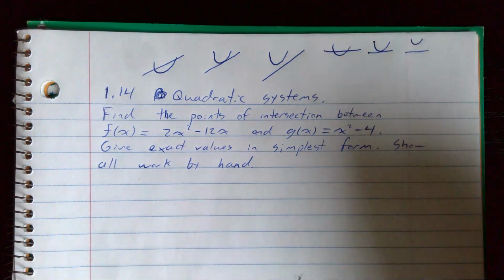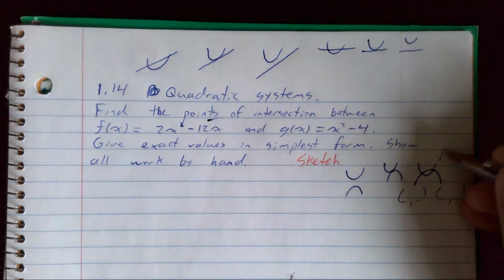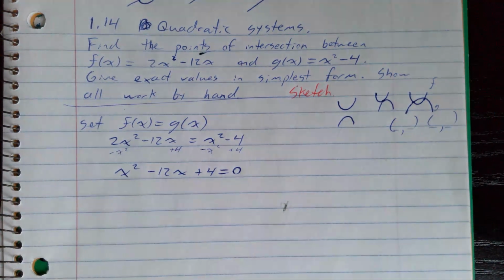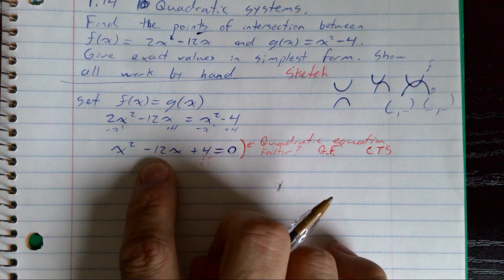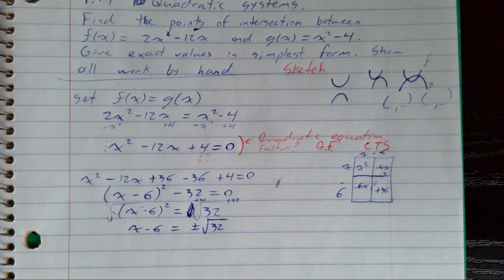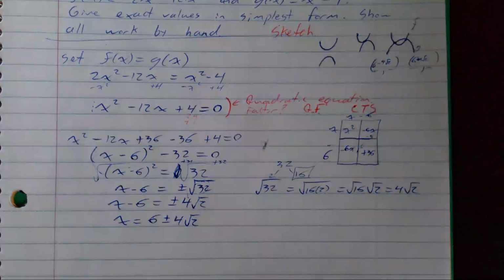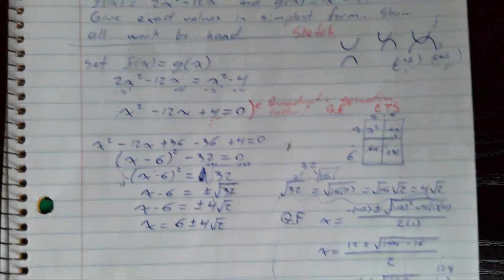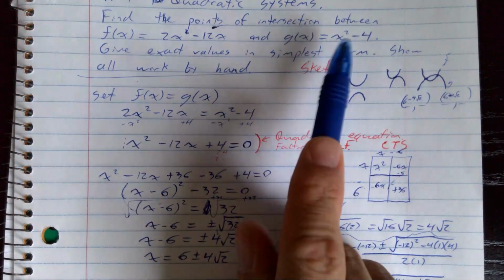MCR3U 1.14 Quadratic systems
Finding points of intersection between two quadratics, giving exact values in simplest form and showing all work by hand.